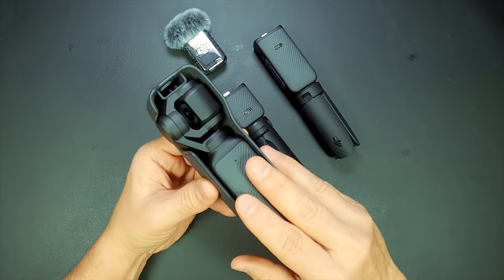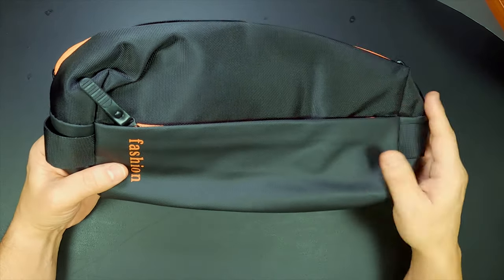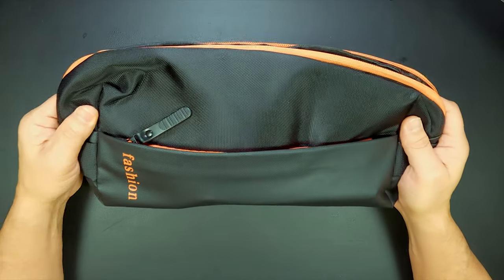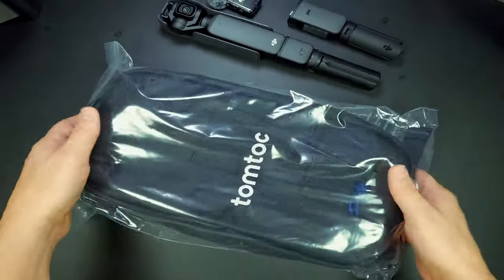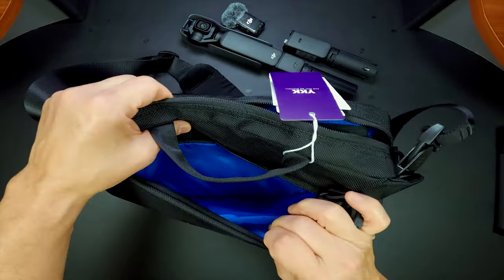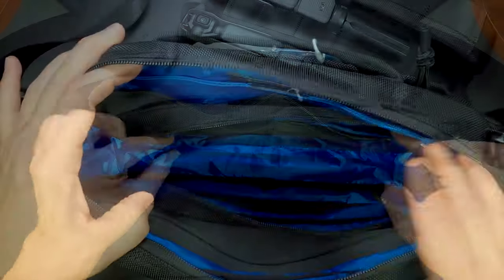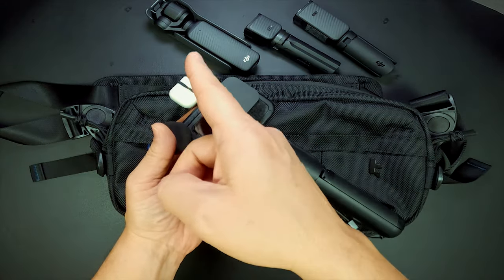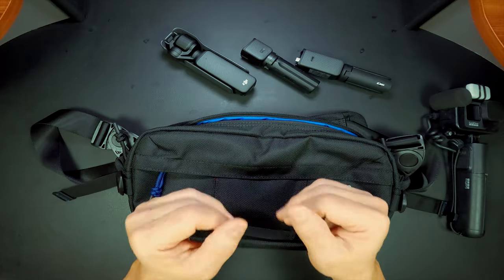Best Sling Bag for DJI OSMO Pocket 3 & Action Cameras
A Fantastic Sling Bag for the DJI Pocket 3 and GOPRO with Media Mod and Volta.

I am always searching for a budget sling bag that will hold my gear for travel and city escapes.  I believe I found it with the TOMTOC 5.5L Wander-T26 Daily Sling.

It will help us with the channel, and we will appreciate your support.

s2wthemes:
We strongly believe that encouraging laughter and joy will spark a positive change in the world.